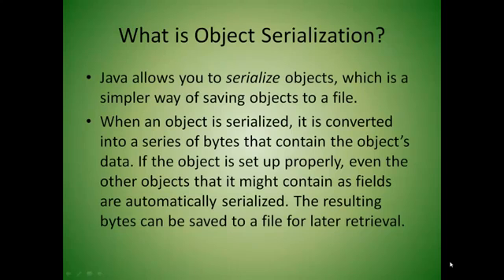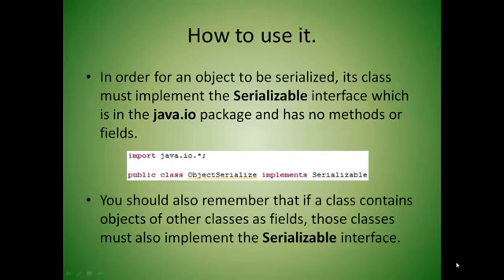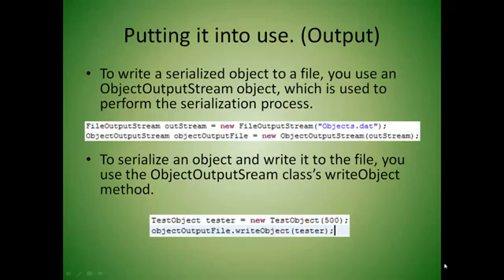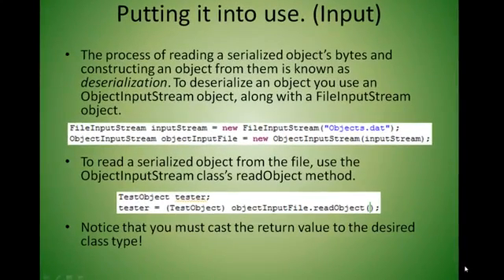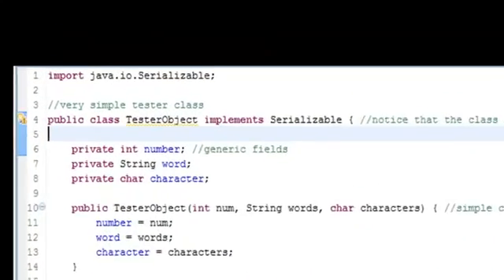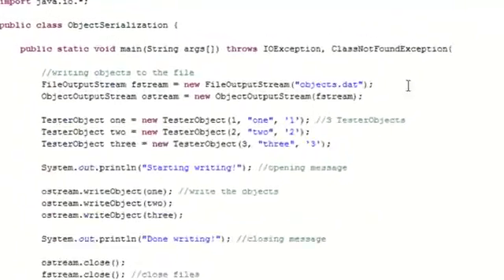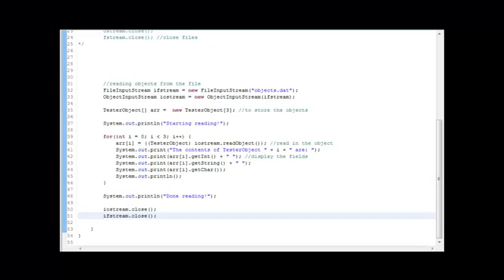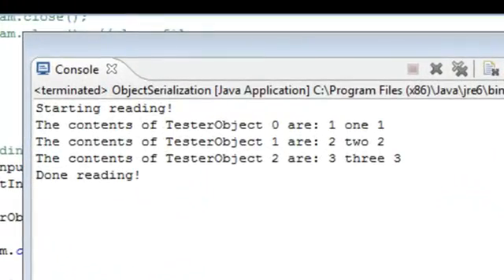Java Serialization Example Tutorial With Code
Some basic code to demonstrate the power of serialization and deserialization  of an object.

Java provides a mechanism, called object serialization where an object can be represented as a sequence of bytes that includes the object's data as well as information about the object's type and the types of data stored in the object.

After a serialized object has been written into a file, it can be read from the file and deserialized that is, the type information and bytes that represent the object and its data can be used to recreate the object in memory.

Most impressive is that the entire process is JVM independent, meaning an object can be serialized on one platform and deserialized on an entirely different platform.